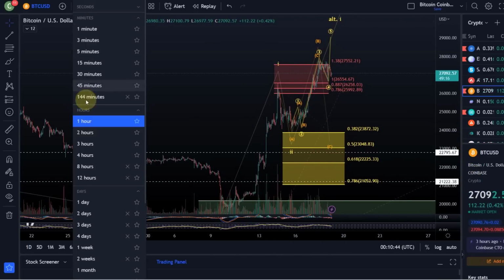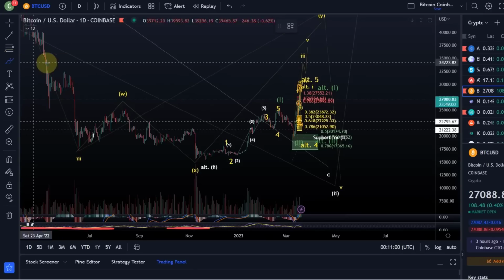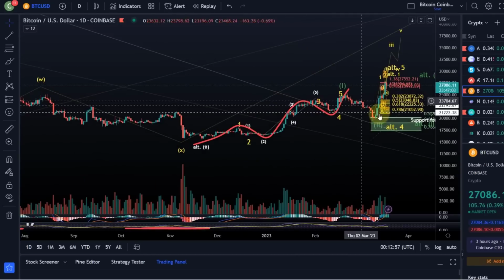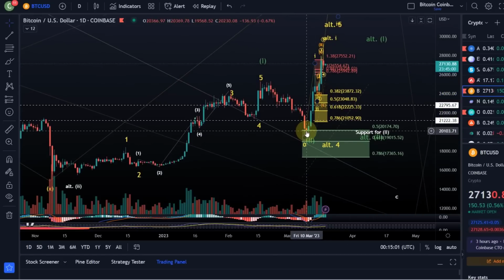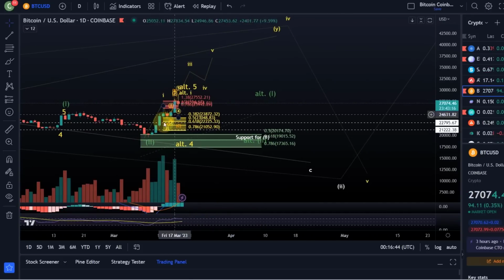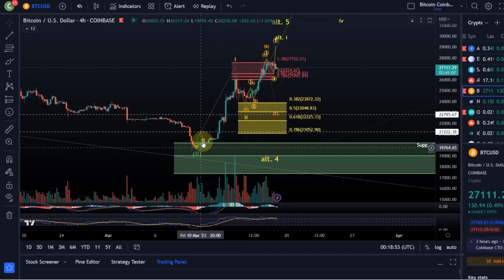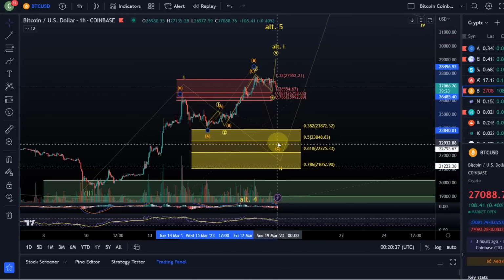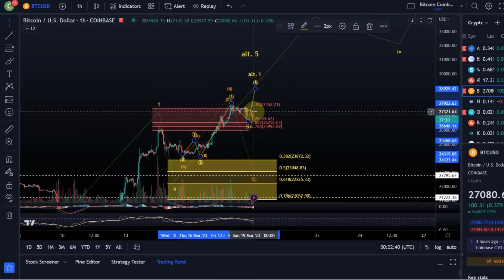Bitcoin BTC Price News Today - Technical Analysis and Elliott Wave Analysis and Price Prediction!